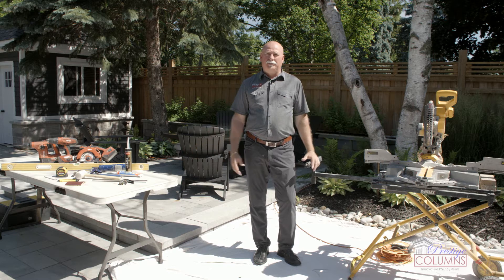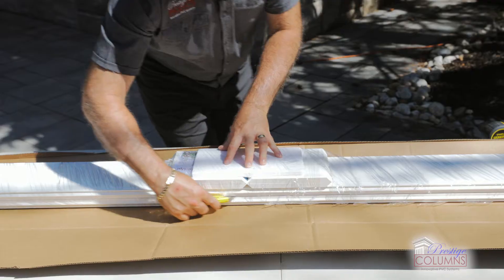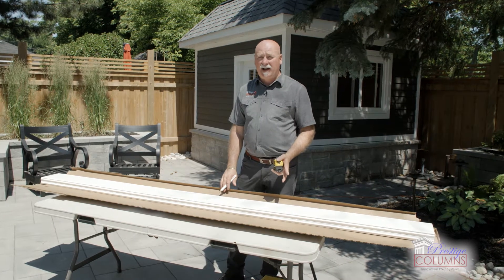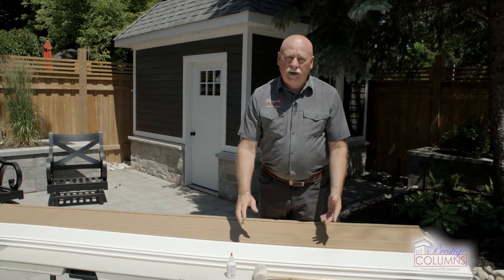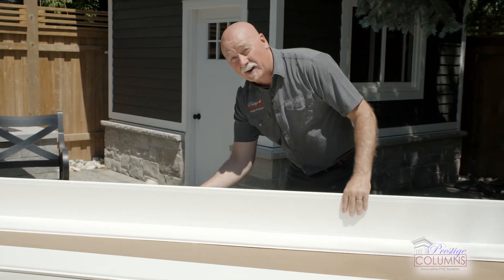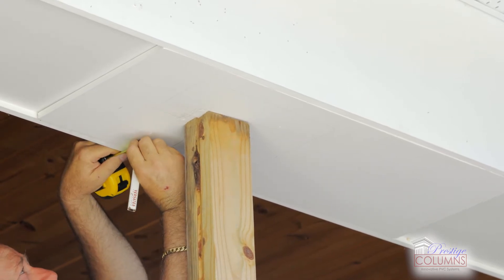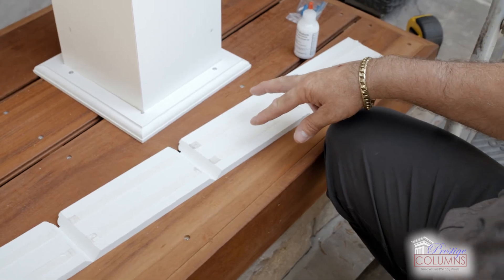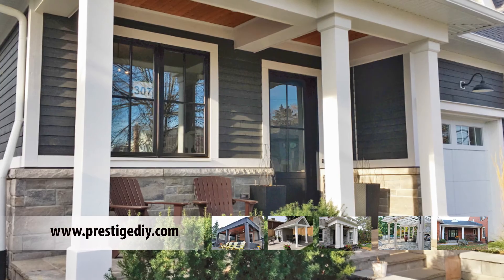PRESTIGE DIY PRODUCTS - Standard Square Column Installation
Constructed from premium quality PVC, Prestige Columns are beautifully designed and engineered to last.  Prestige DIY Columns offer the elegant beauty of traditional wood features, while being virtually maintenance-free.  Prestige Columns are non-loadbearing.

• Classic Architectural Look
• Free-Foam Cellular PVC Construction making it Virtually Maintenance Free
• Cut to suit to accommodate desired height
• SmartLock technology for easy installation and No visible fasteners
• Paint Friendly with 100% Acrylic Paint (See paint instructions for details)
• Flat-Pack for Safe & Easy Transportation
• Weather, Decay and Insect Resistant